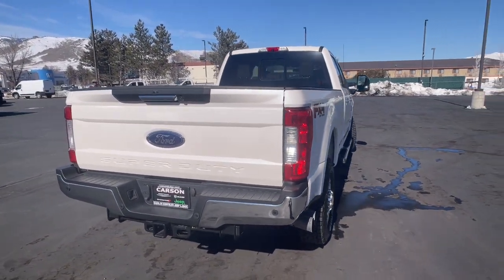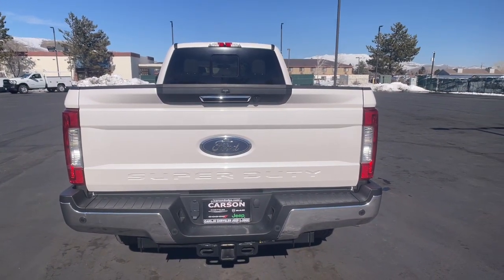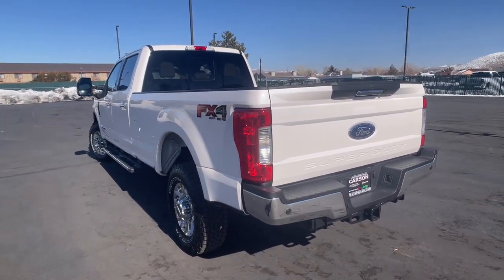2018 Ford F-350 Carson City, Dayton, Reno, Lake Tahoe, Carson valley, Northern Nevada, NV 22T7464A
Oxford White Used 2018 Ford F-350  available in Carson City, Nevada at Carson City Dodge Jeep. Servicing the Dayton, Reno, Lake Tahoe, Carson valley, Northern Nevada, NV area.

Carson City Dodge Jeep
3059 S Carson St

 Check out this 2018! It just arrived on our lot, and surely won't be here long! Turbocharger technology provides forced air induction, enhancing performance while preserving fuel economy. With just over 20,000 miles on the odometer, you can be confident that this pre-owned vehicle will provide you reliable transportation. Ford infused the interior with top shelf amenities, such as: a tachometer, a trip computer, and air conditioning. Under the hood you'll find an 8 cylinder engine with more than 400 horsepower, and for added security, dynamic Stability Control supplements the drivetrain. Four wheel drive allows you to go places you've only imagined. We pride ourselves on providing excellent customer service. Stop by our dealership or give us a call for more information.
Engine: 6.7L 4V OHV Power Stroke V8 Turbo Diesel B20,3.31 Axle Ratio,175 Amp Heavy Duty Alternator,Dual 78-AH 750 CCA Batteries,34 Gallon Fuel Tank,GVWR: 11,200 lb Payload Package